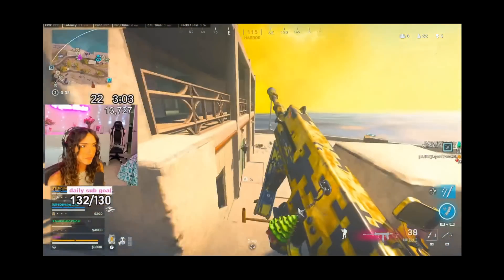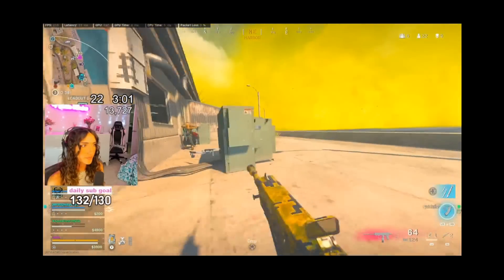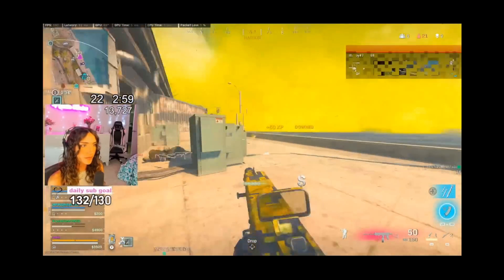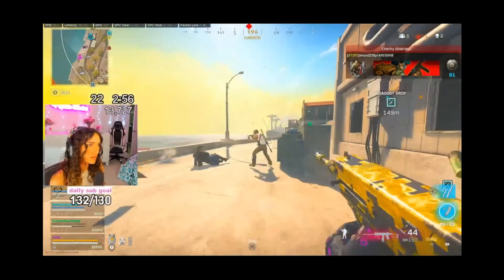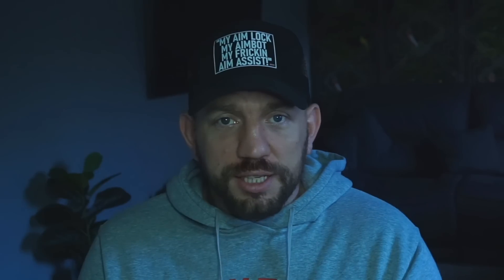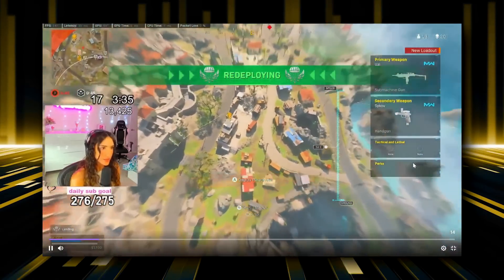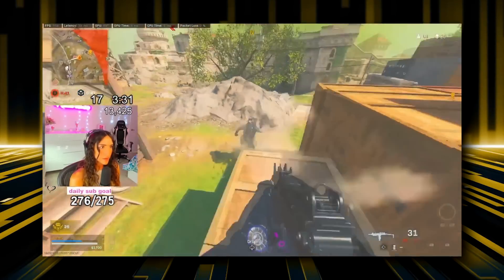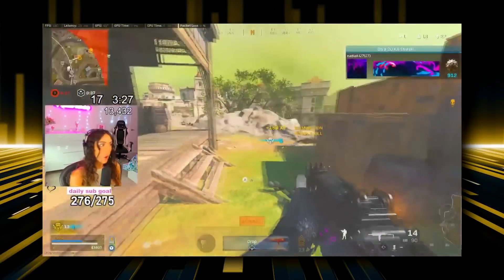CHEATING NADIA! - SAME CHEATS AS ZLANER!